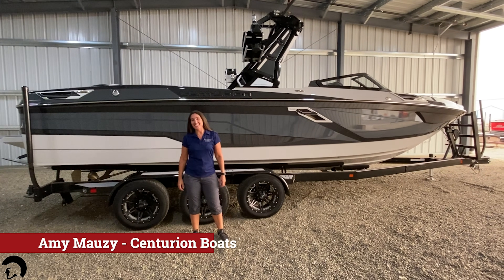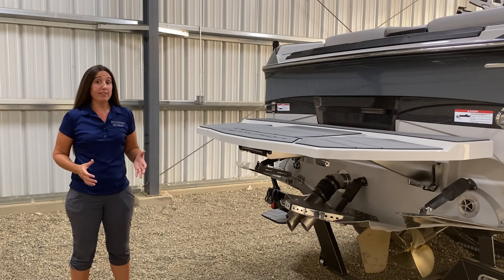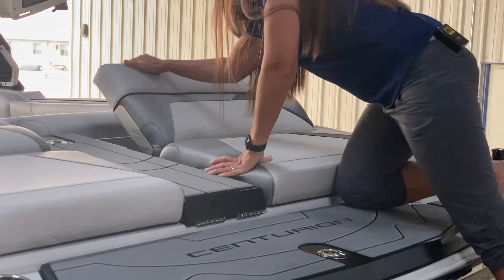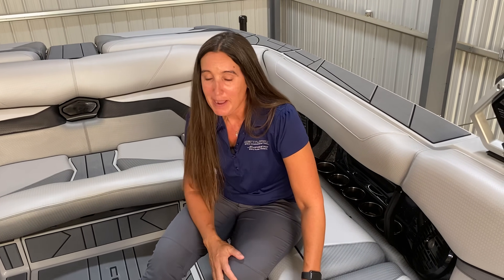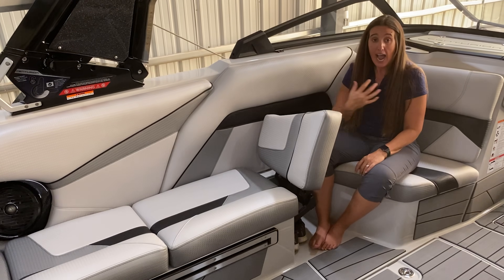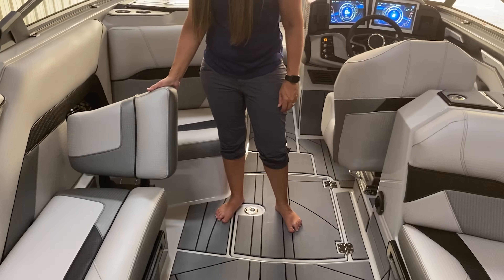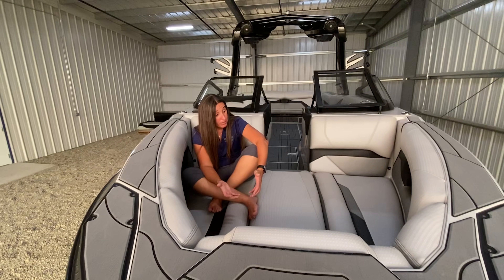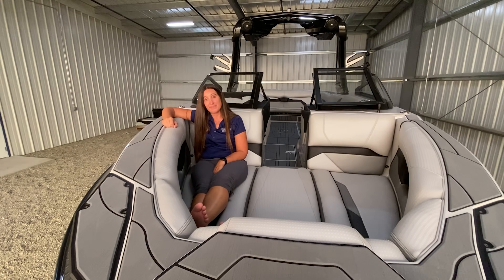Centurion Boat 2021 Ri265 Walkthrough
Centurion Boats are the evolution of the wake boat and the all new 2021 Ri265 is a revolution. This 26' 6" wake boat is the epitome of a fundamental and sudden shift in power. But this new Centurion is not turning the tide in the battle for wake surfing boat mindshare based only on size or an extra large price tag. The Ri265 is attacking all areas of innovation simultaneously with a deeper, longer, thoughtfully refined, more aggressive styling and better performing wake surf boat; that manages to hold a reasonable price point. The Ri265 is Revolution innovated. Let us prove it to you.

About Centurion Boats: Creating the World’s best waves, wakes and ride since 1976, Centurion is a towed water sports boat manufacturer built on innovation and commitment to excellence. As a Correct Craft Company, we are charged with “Making Lives Better”. We embody this phrase with the boats we build along with the lives we live on and off the water. Centurion Boats is the perfect ride every time.